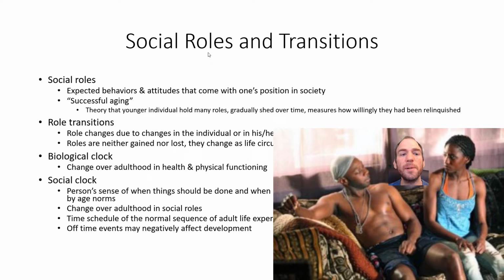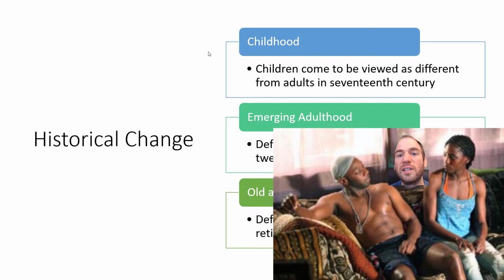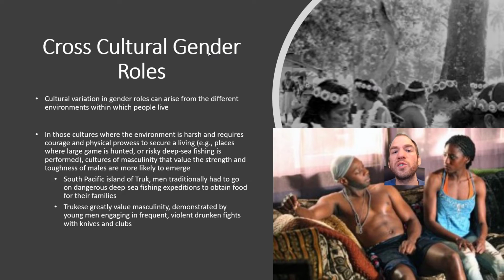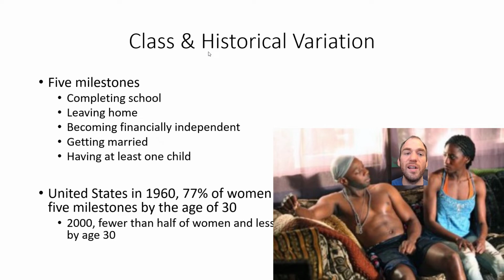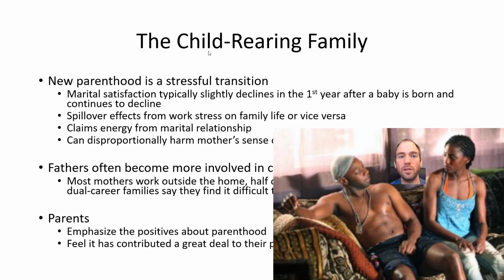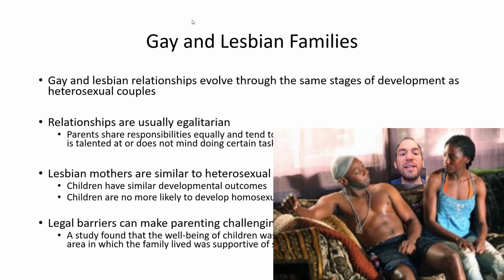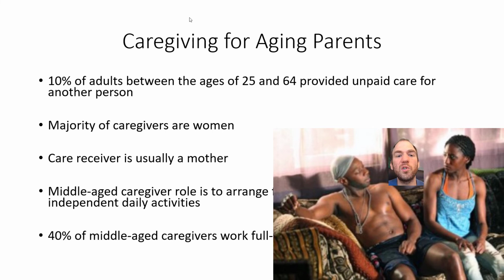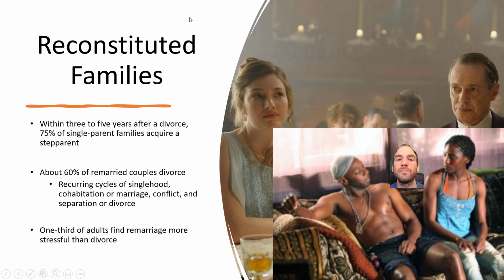Chapter 5 - Social Roles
Adulthood